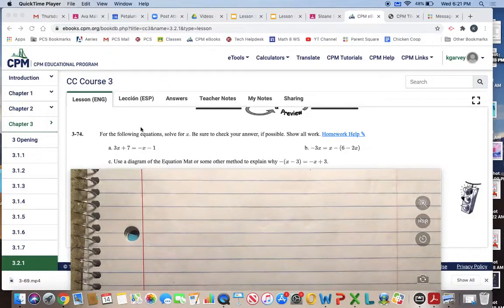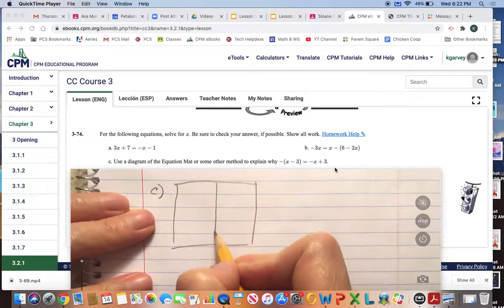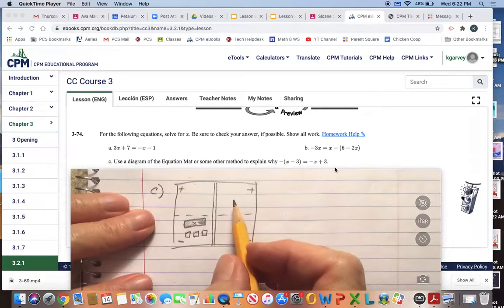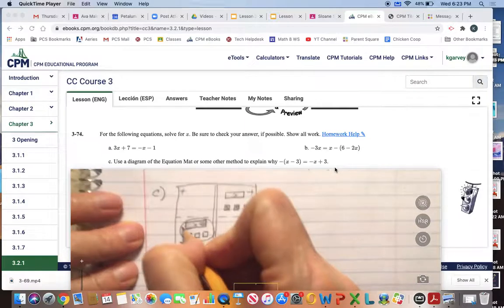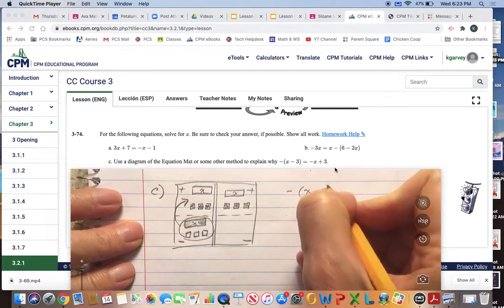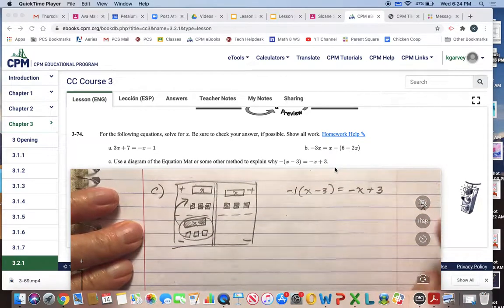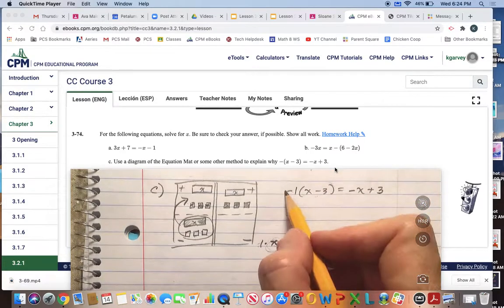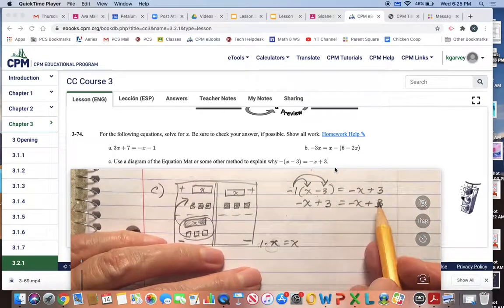Math 8, 3.2.1, 3-74c